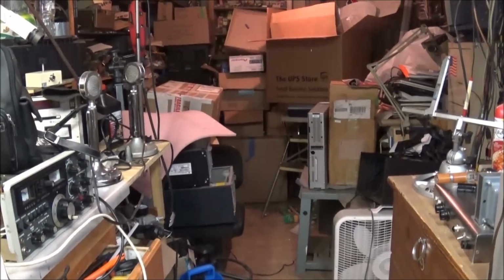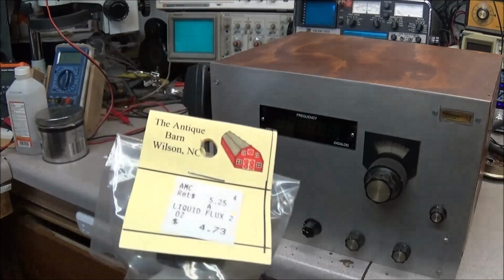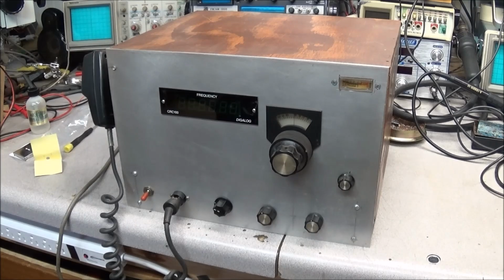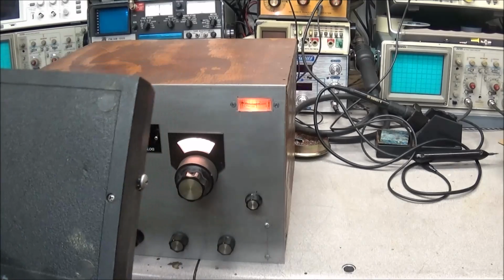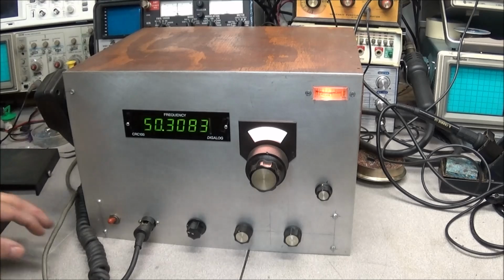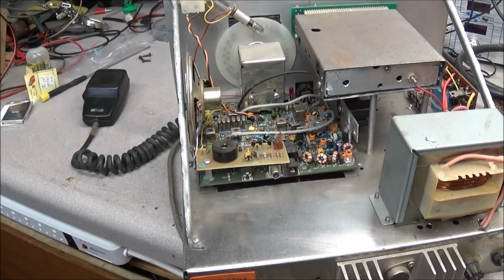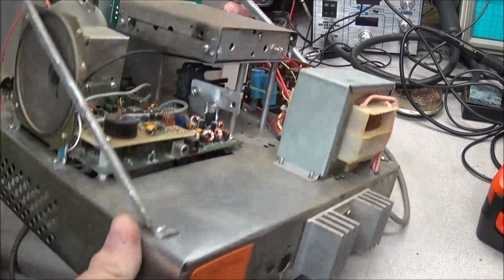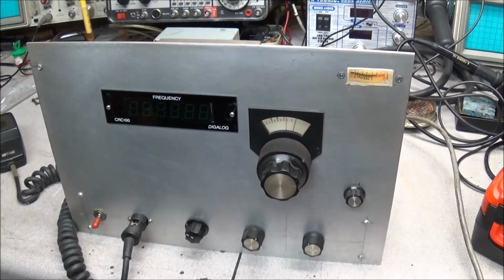#98 Old Projects From The Past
Just looking at an old rig from the past that I threw together. It was made from a modified MFJ 9406 6 meter rig. This may make a good project to install a single tube amplifier in.